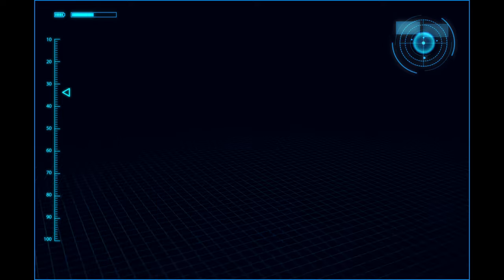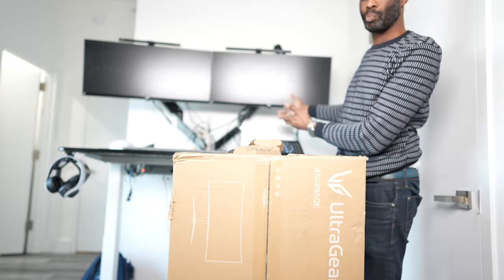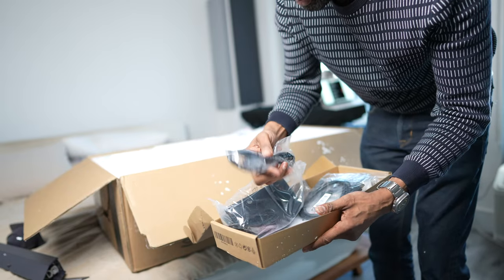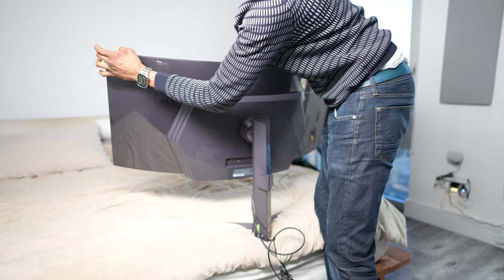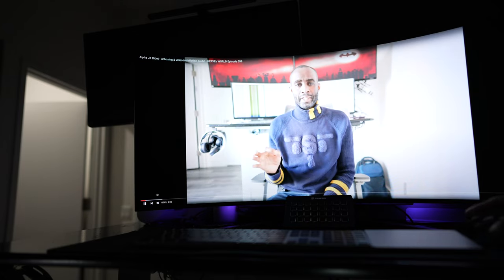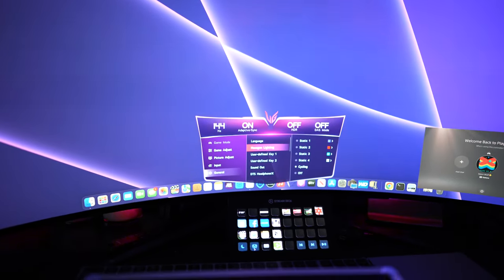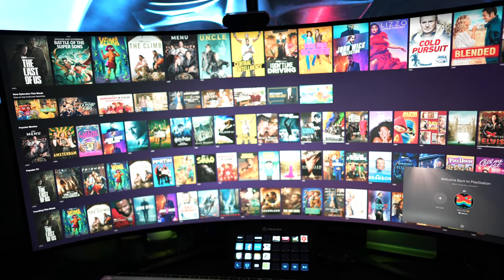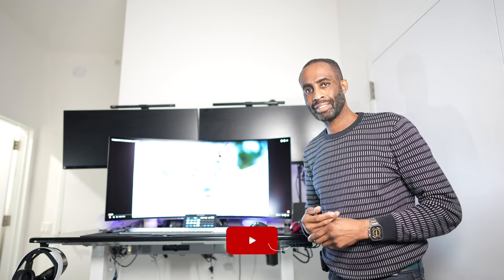45'' UltraGear™ OLED Curved Gaming Monitor WQHD with 240Hz Refresh Rate 0 03ms Response Time - 8K-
-SOCIAL MEDIA-

* 45" WQHD (3440 x 1440) 21:9 Curved (800R) OLED Display
* OLED with 240Hz Refresh Rate
* 0.03ms (GtG) Response time
* 1.5M:1 Contrast Ratio
* NVIDIA® G-SYNC® Compatible
* AMD FreeSync™ Premium
* Gamer-centric Design
* HDR10 / DCI-P3 98.5%
* Anti-Glare/Low Reflection

Get wrapped up in the action with the huge 45” 21:9 LG UltraGear™ monitor and the stunning picture quality of LG OLED technology. Gain a competitive advantage with an unprecedented 240Hz refresh rate and 0.03ms response time on an OLED. And with an 800R dramatic, sweeping curved OLED display, you’ll feel enveloped in the action from nearly every angle.

g